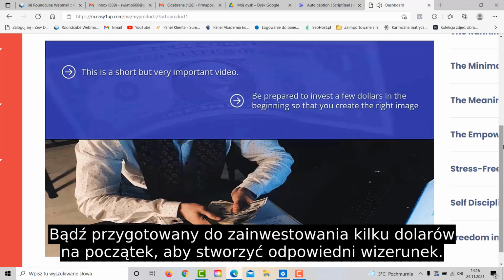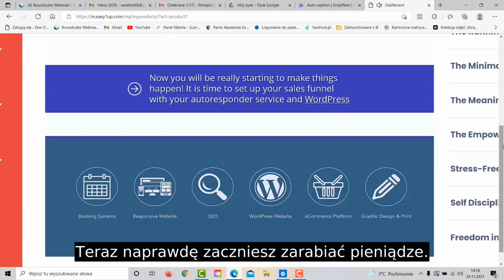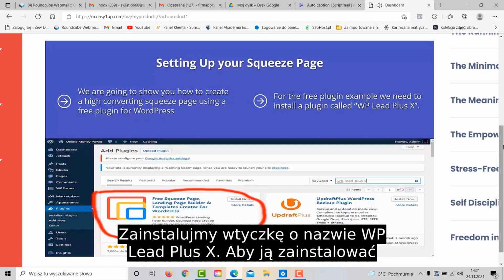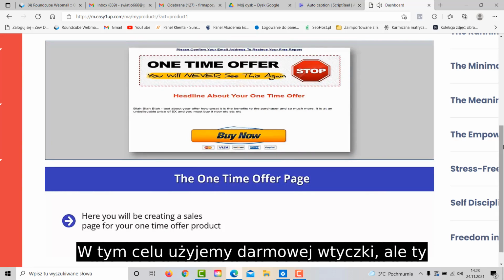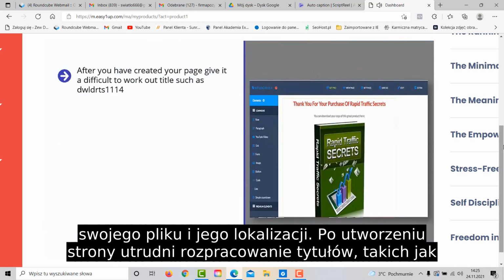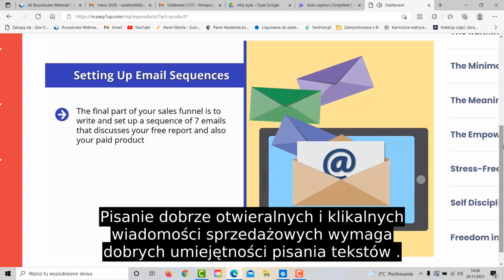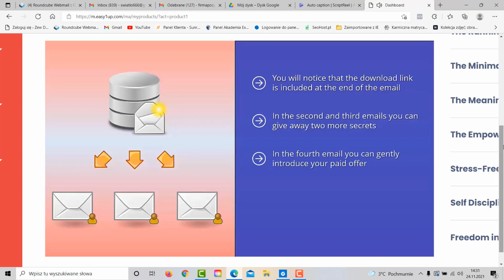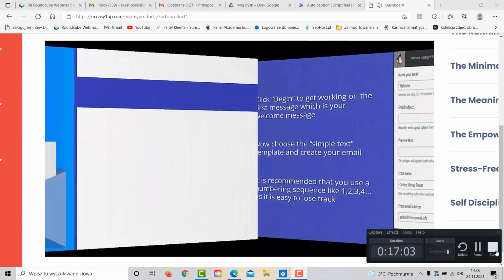Jak zarabiać pieniądze w Internecie w 2022 roku $10000 w miesiąc! cz. 4 polskie napisy ang. lektor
Jeśli chciałbyś otrzymać szczegóły na temat przystąpienia do mojego zespołu zarabiania w Internecie to zostaw namiary na siebie:

Co by było, gdybyś mógł uczyć się od najlepiej zarabiających na świecie w sieci za bardzo niską cenę? Wtedy musiałbyś zajrzeć na naszą internetową platformę franczyzową.

Jeśli chcesz być franczyzobiorcą biznesu internetowego, powinieneś wiedzieć o najnowszych trendach. Przejdź do najnowszych trendów, i sprawdź najnowsze trendy, przyjdź do najnowszych trendów...

Poznaj najłatwiejszy i najskuteczniejszy sposób, aby dowiedzieć się, jak zarabiać pieniądze w Internecie dzięki internetowej platformie franczyzowej. Pracuj w domu i zarabiaj nawet ponad 5000 USD miesięcznie.